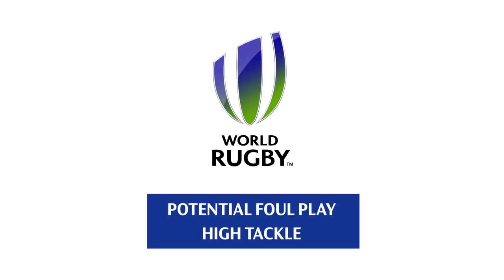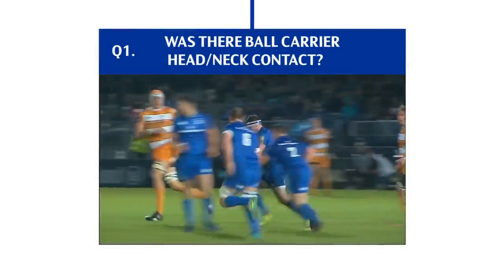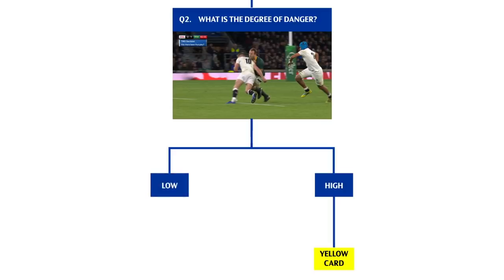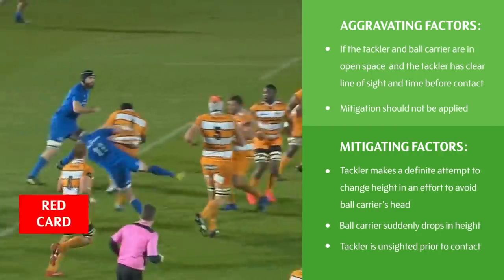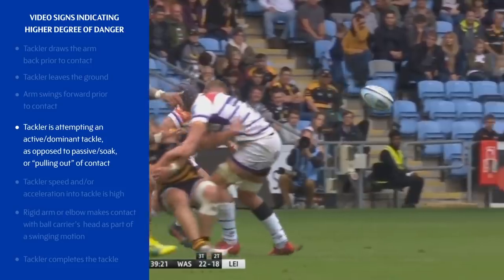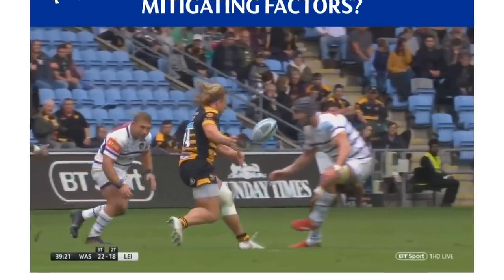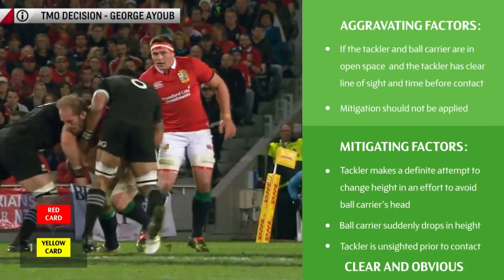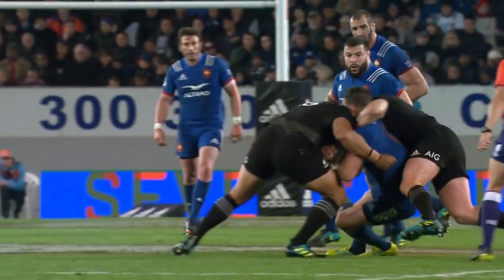High-tackle sanction framework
World Rugby furthers concussion prevention commitment with new high-tackle sanction framework